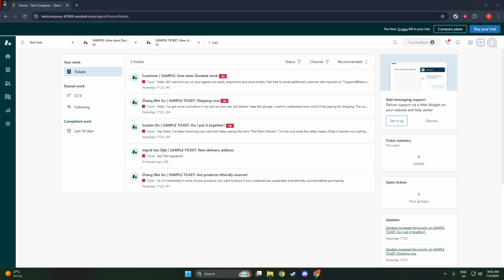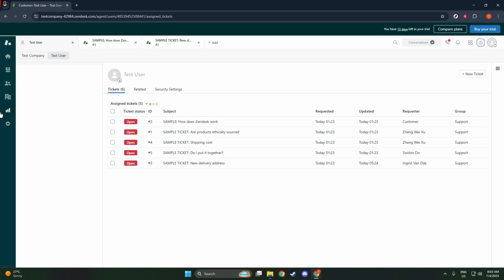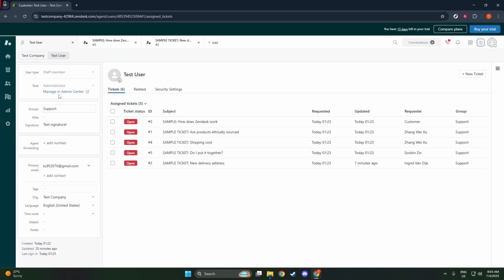How to Add Agent in Zendesk [2026 Full Guide]